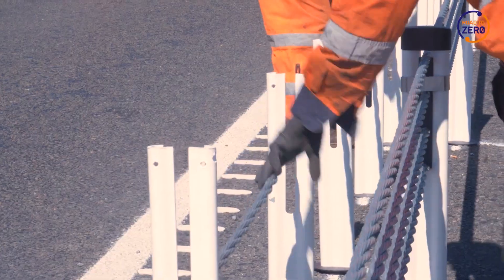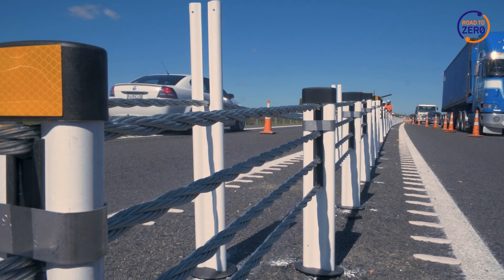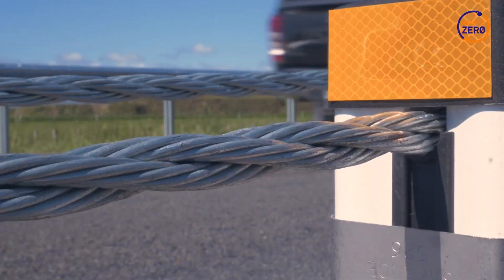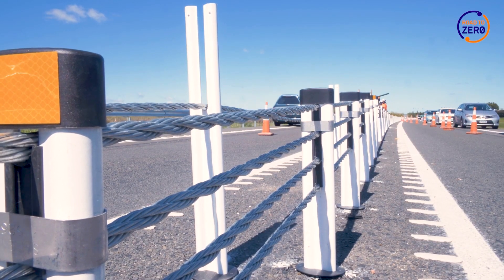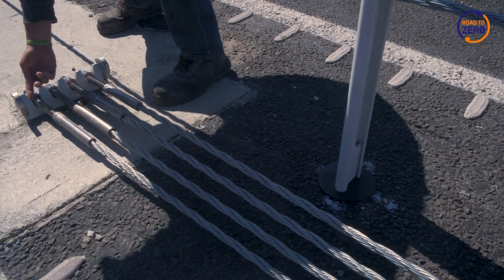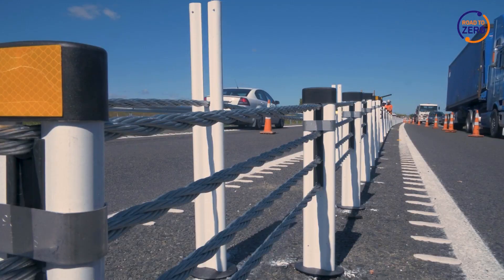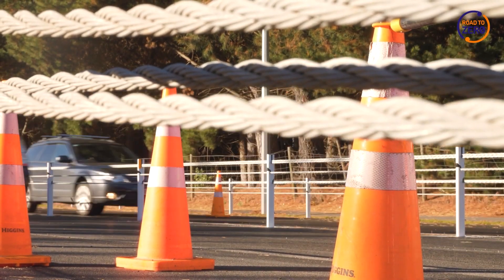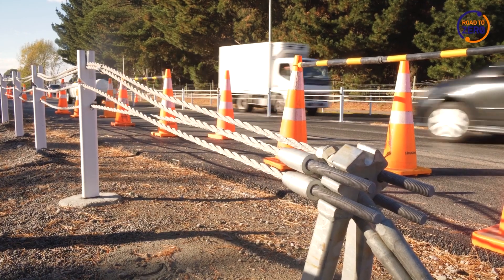Median barriers - how we maintain them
Installing flexible median barriers on high speed, high volume stretches of road will make a real difference to people travelling on them. People make mistakes, but those mistakes shouldn't cost us our lives.

This video shows how flexible median safety barriers are maintained to ensure they continue to keep everyone safe, even after a crash.